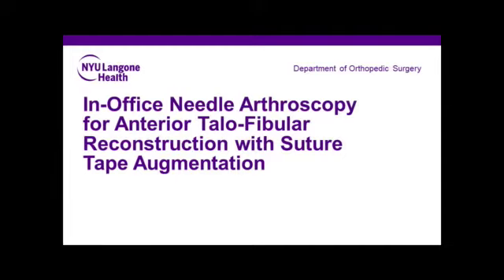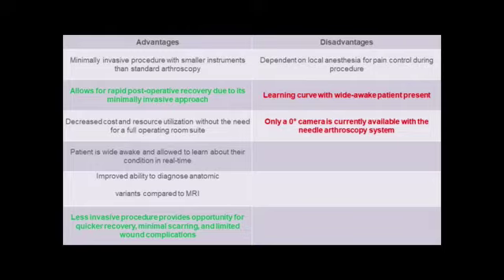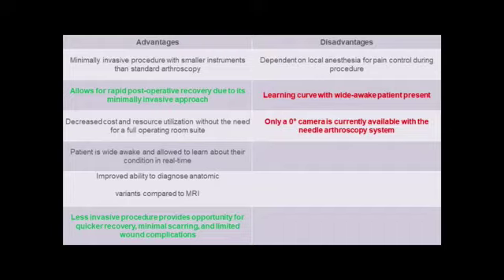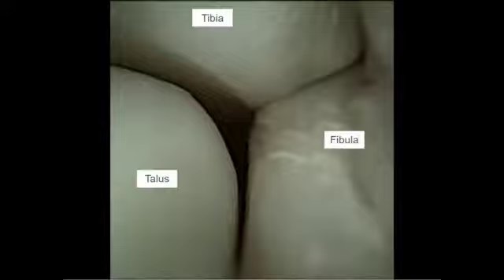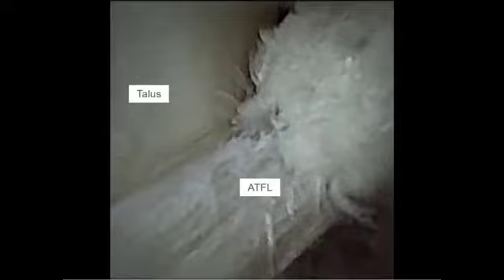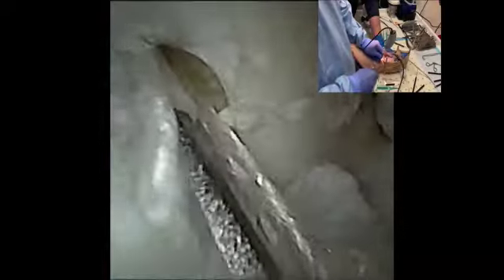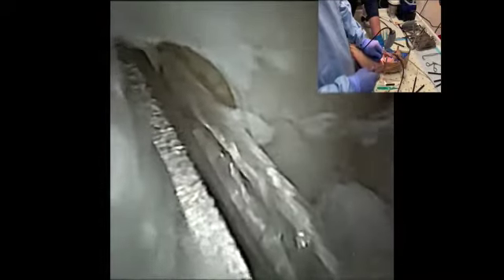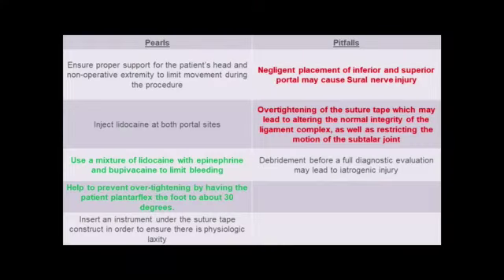Anterior Talofibular Ligament Augmentation With Internal Brace in the Office Setting